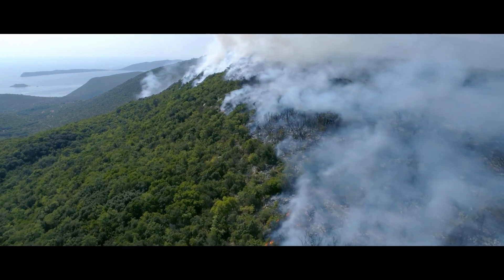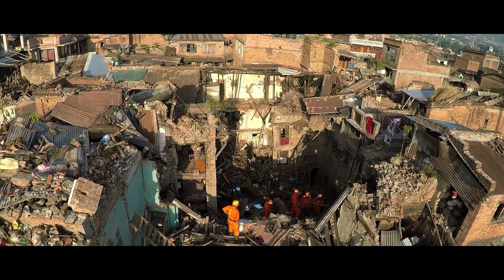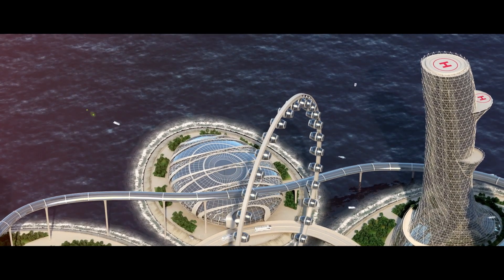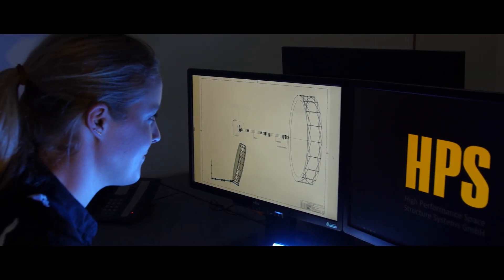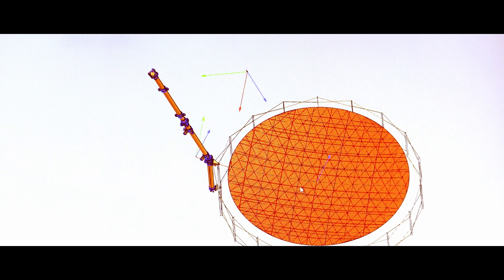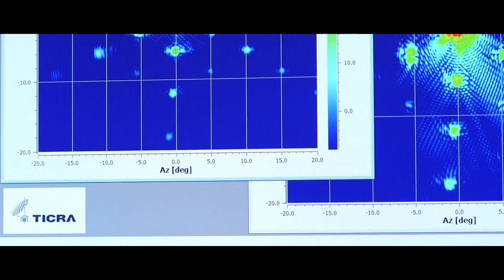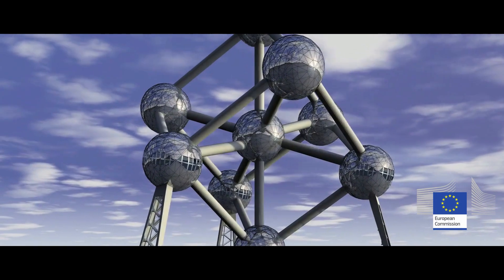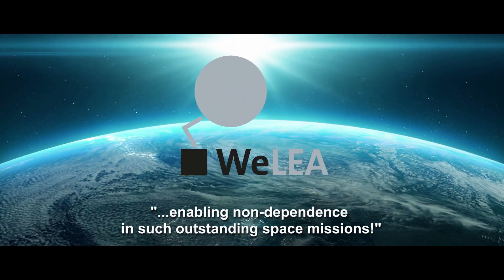LEA – Large European Antenna (Status Report 09/2019)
LEA is the first fully European large deployable reflector subsystem developed by a consortium of more than 15 companies out of 7 countries: a declaration of European non-dependance in space. A 5m C-band EM has been successfully tested in 2016 (under contract to ESA), a 6m diameter X-Band PFM is under manufacturing (co-funded by the European Commission), a 7.5 meter rotating Ka-Band EM is under design to be manufactured in 2020 (under contract to ESA).

Lead: HPS (Munich, Germany);
Partners: LSS, RUAG, TICRA, vH&S, FHP, INVENT, HPTEX, INEGI, HPS-Romania, ONERA, INTA, LUMA, ETAMAX, DLR.

Cooperations with: Airbus Defence & Space, Thales Alenia Space, OHB